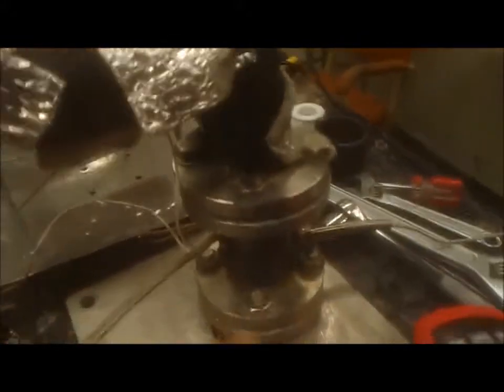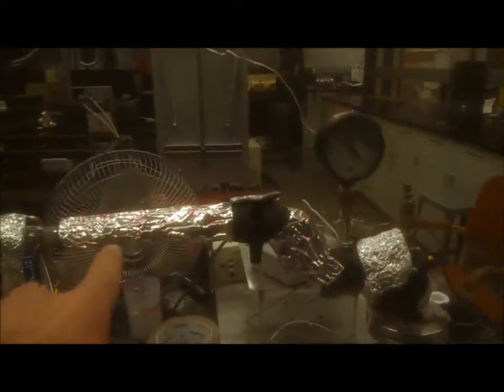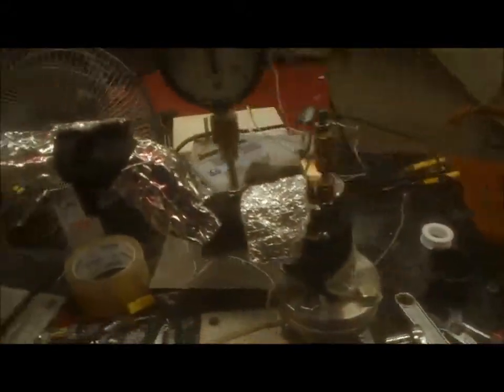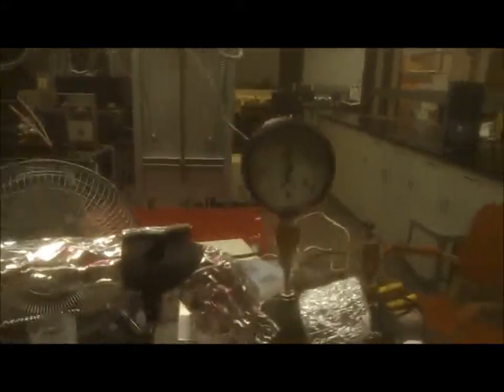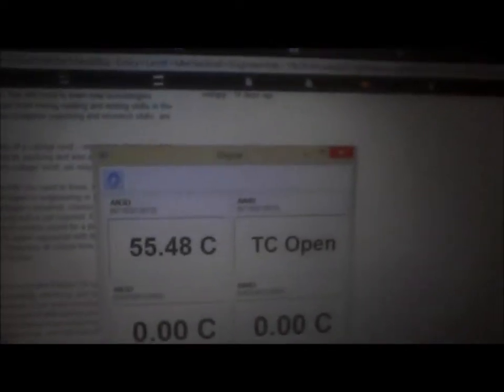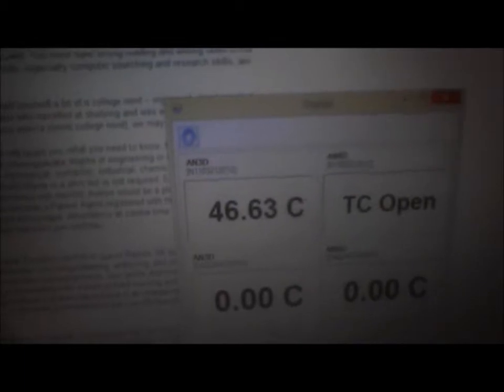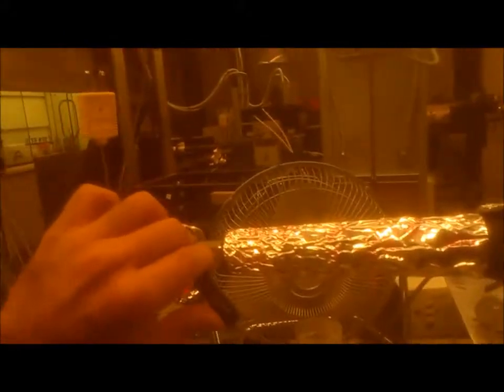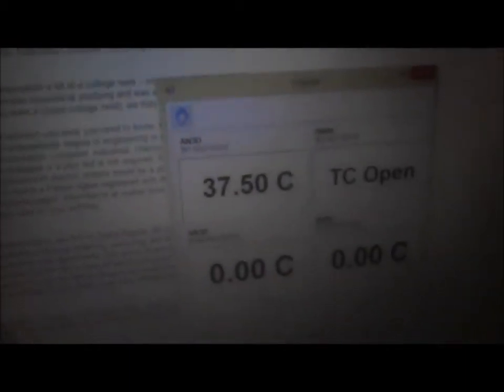Thermochemical energy storage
My thesis project of thermal storage technologies